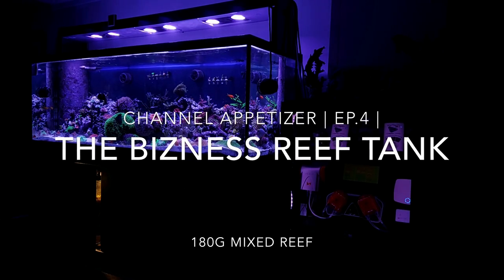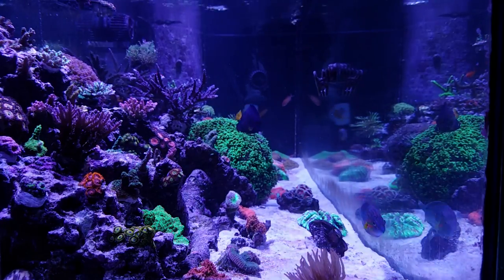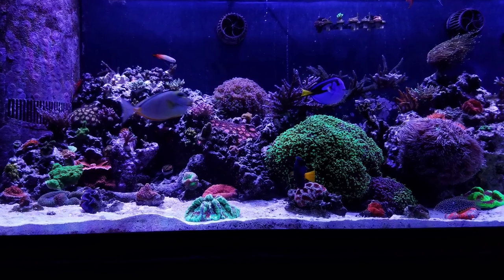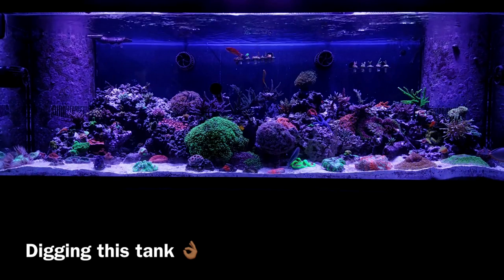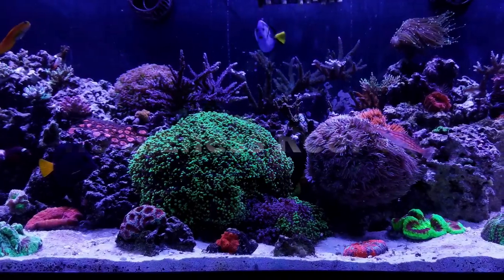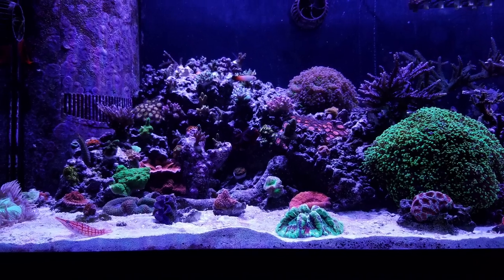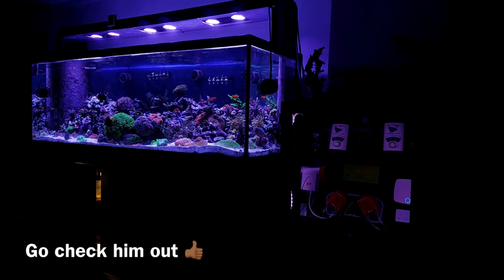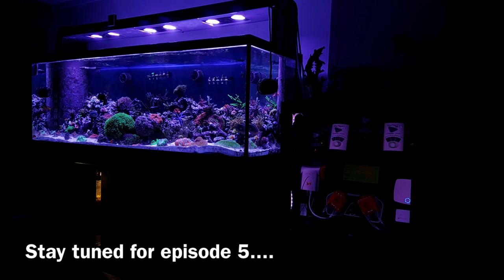Channel Appetizer | Ep.4 | The Bizness's 180 Gallon Mixed Reef